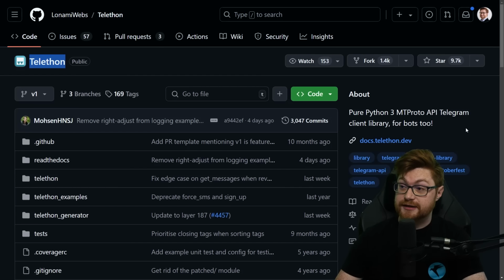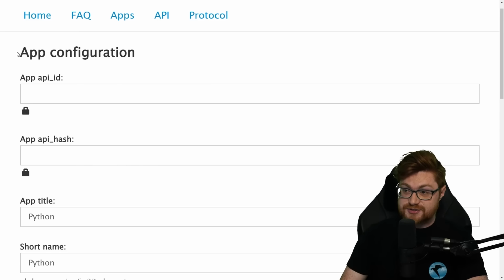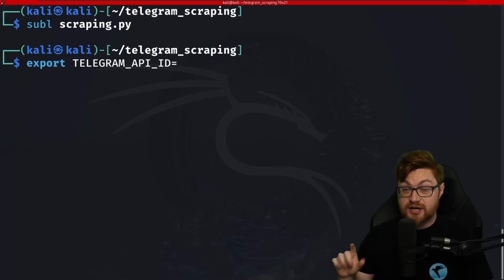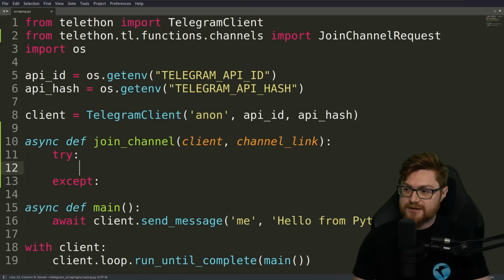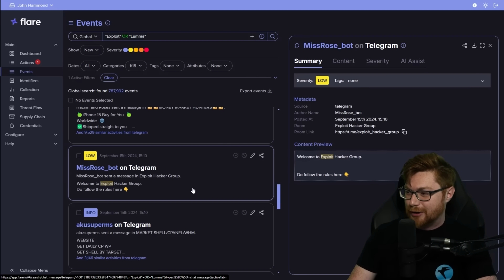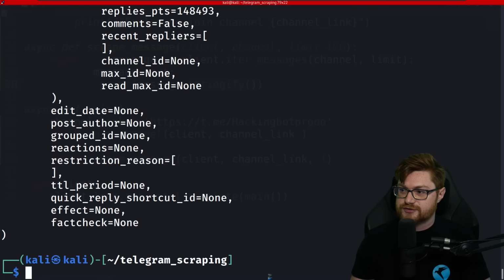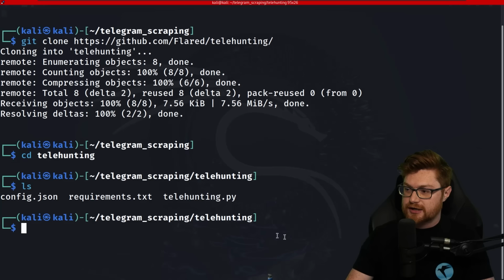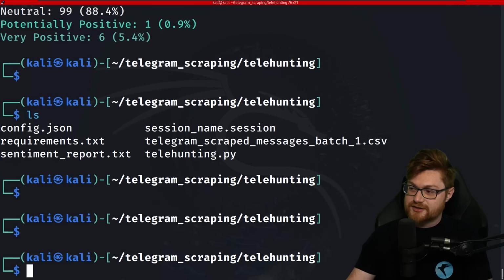How to Scrape Telegram with Python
|| Track down shady sellers, hunt for cybercrime, or manage threat intelligence and your exposed attack surface with Flare!